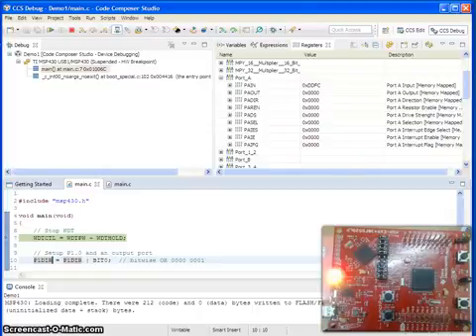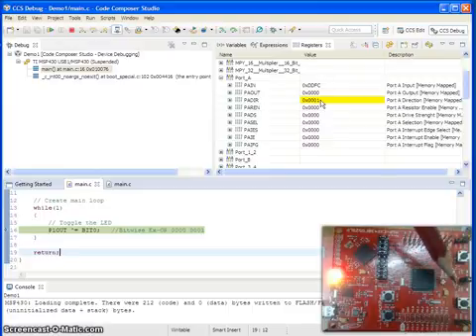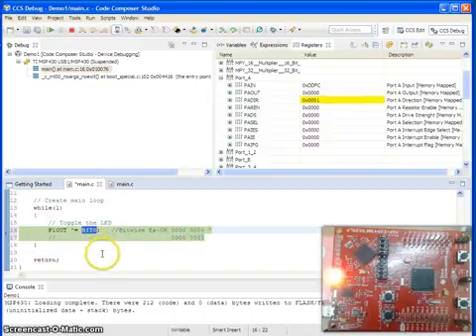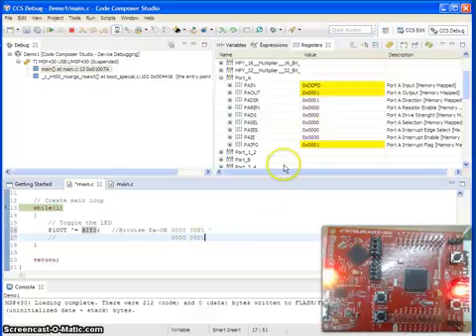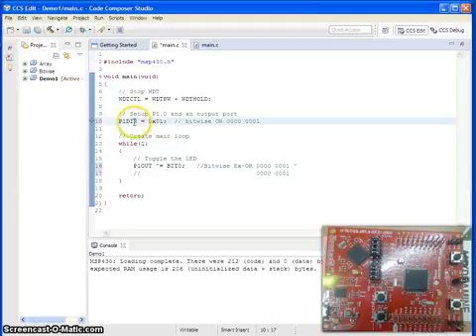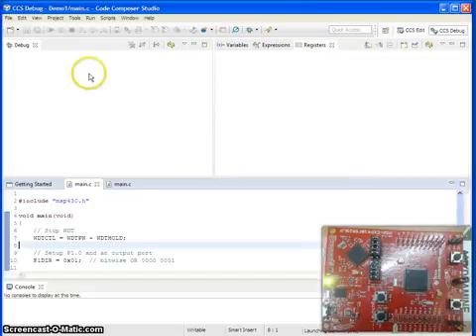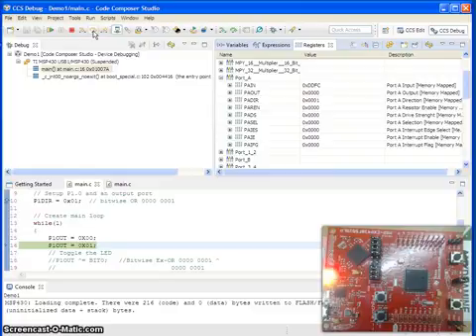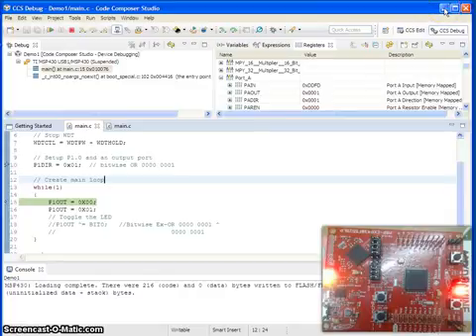LED Blinking- MSP430 Launchpad MSP430F5529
This video describes step-by-step procedure for toggling a LED. It includes creating a project using MSP430 Launchpad MSP430F5529, source code explanation and debugging.